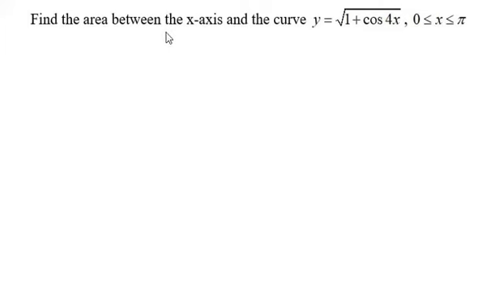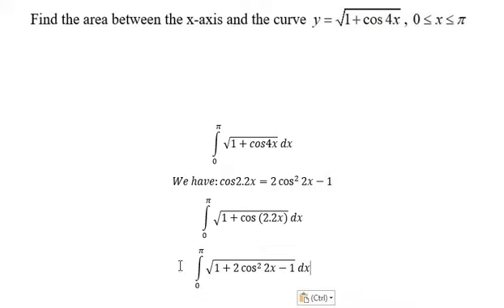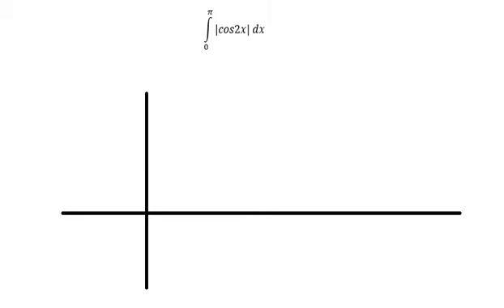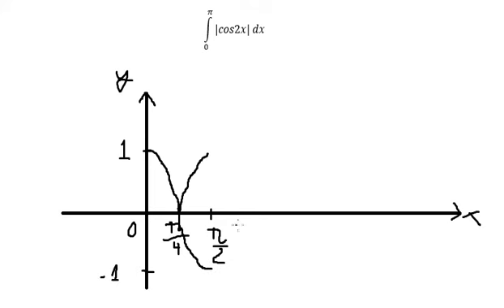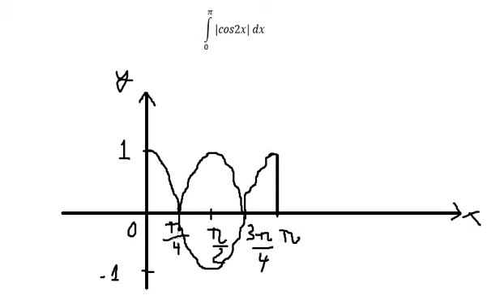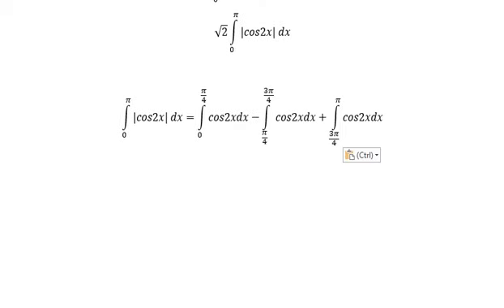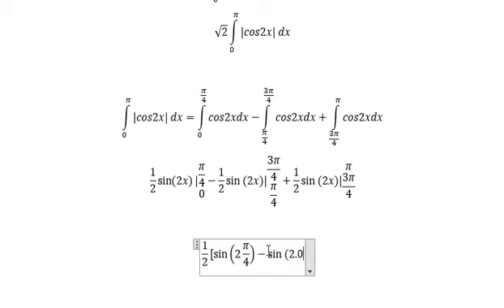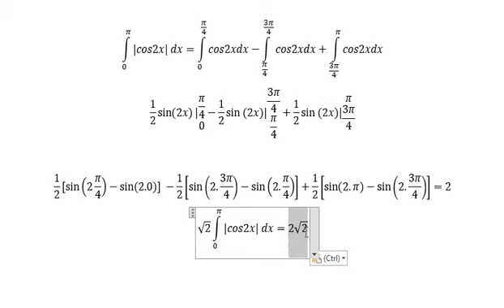Calculus Help: Find the area between the x-axis and the curve y= sqrt(1+cos4x) or √(1+cos4x), 0≤x≤π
Here is the technique to solve this question by application of integration and how to solve them in step-by-step